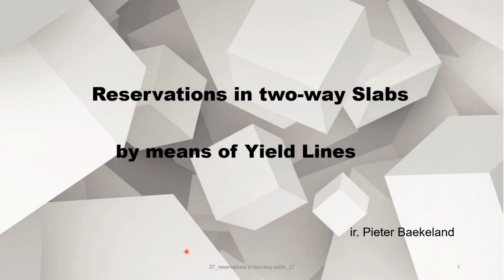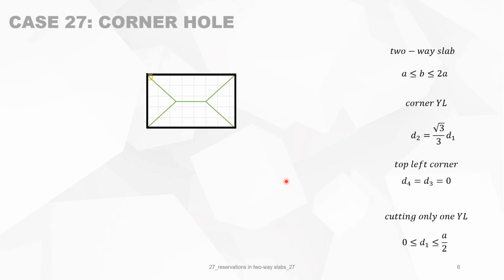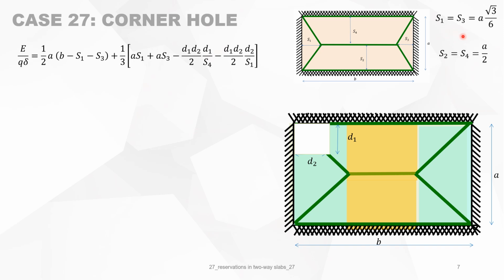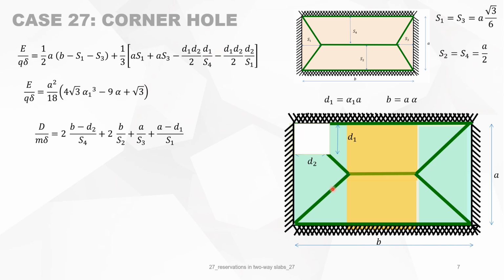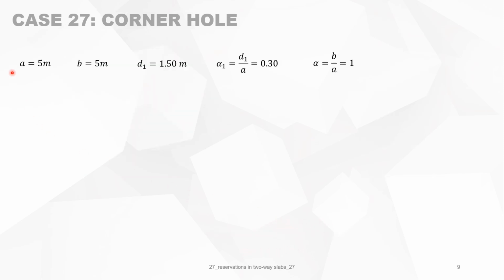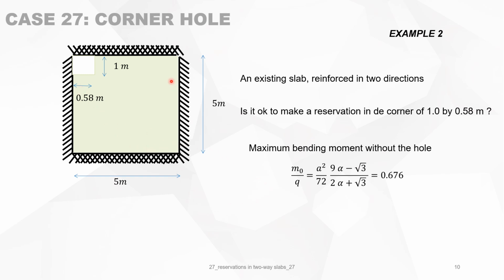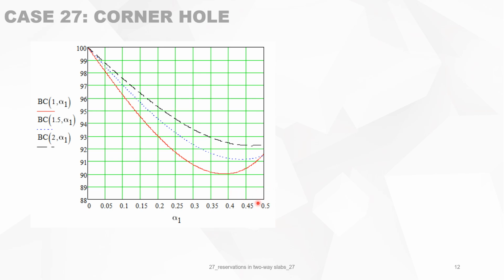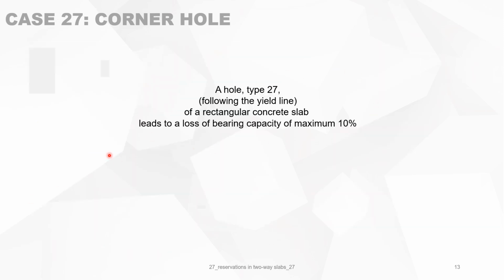27 reservations in two way slabs case 27